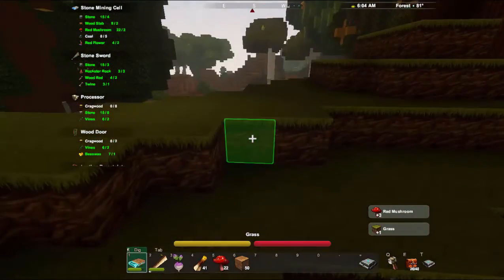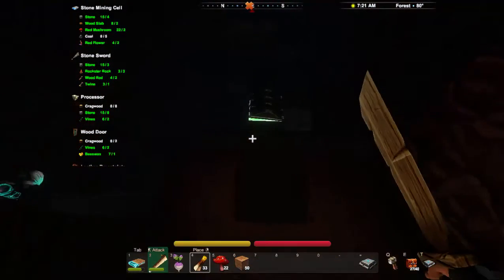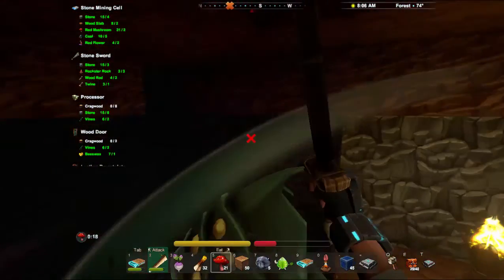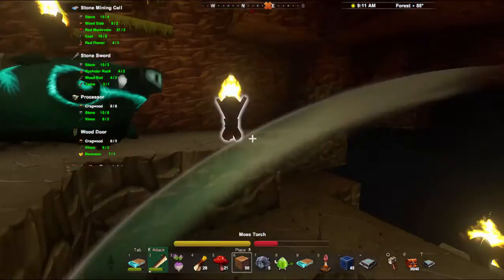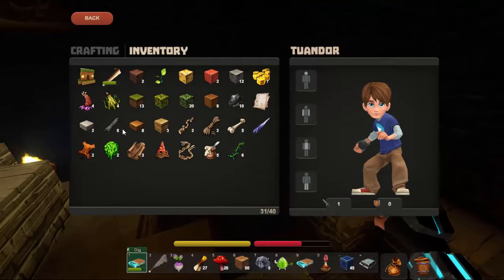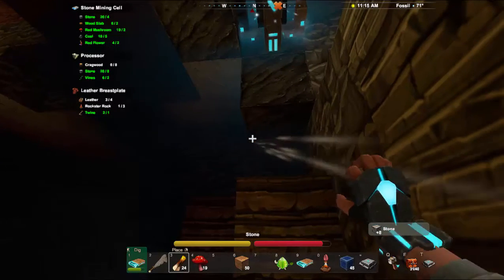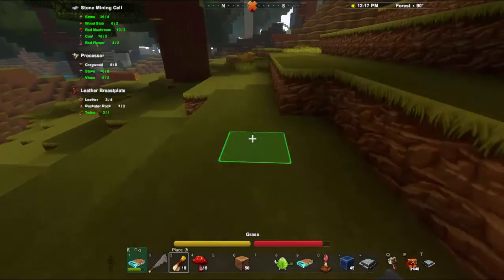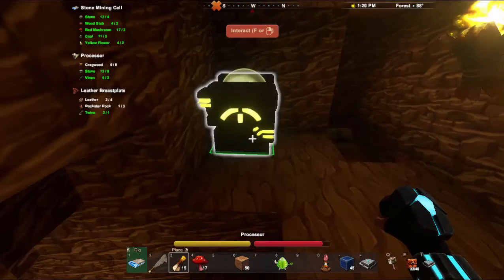Ep 2: Coal, Chests & Creatures! - Creativerse Tutorial Series (R25)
I go on a search for coal and show how to extract it. On the way I get beset by some new creatures and discover a chest. I also craft a new sword and new mining cell.